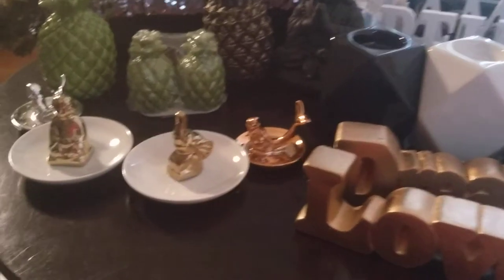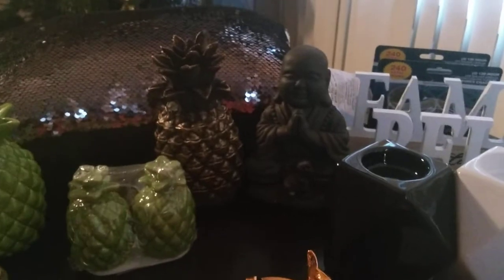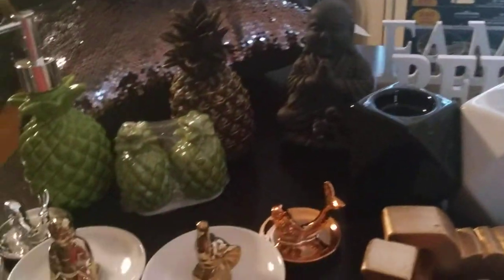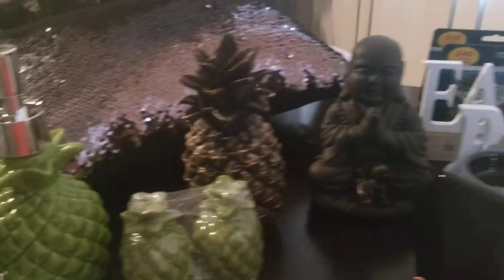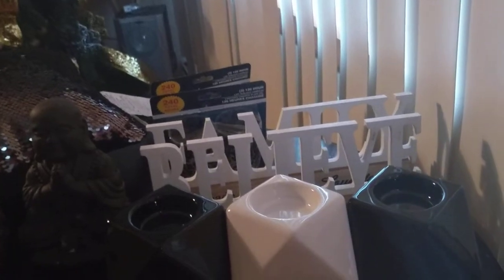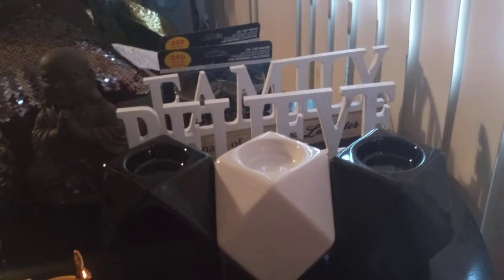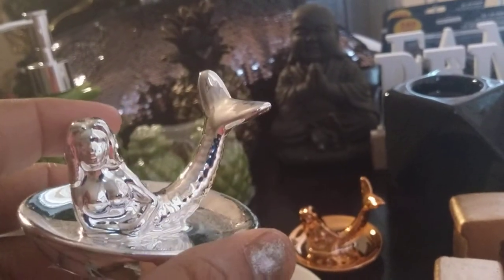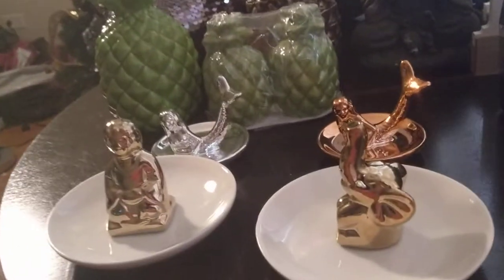Family Dollar/Dollar Tree home decor haul 2018